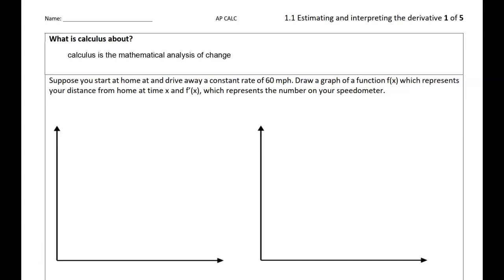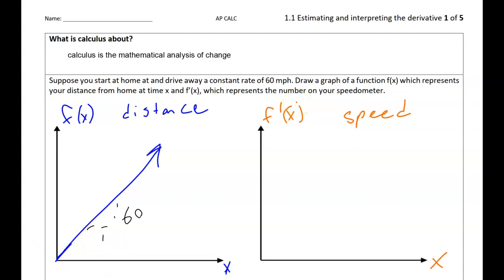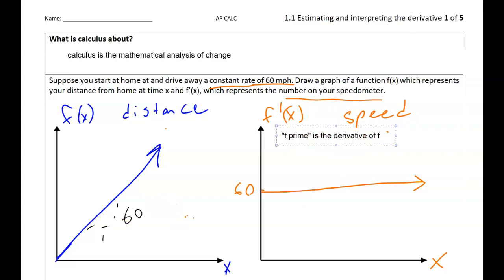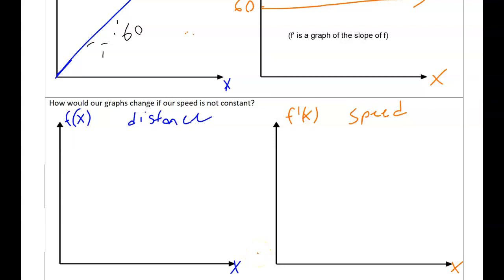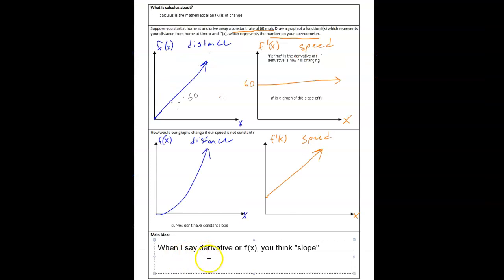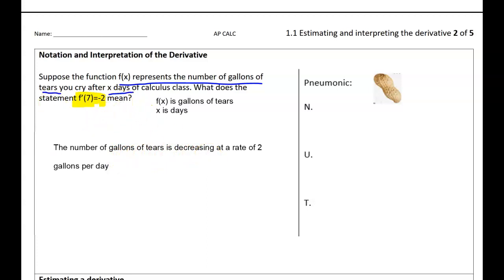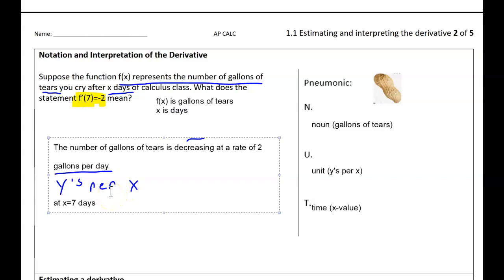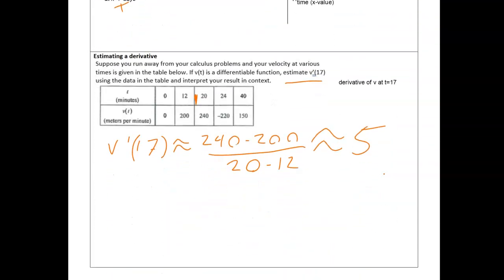AP 1.1 Estimating and Interpreting the Derivative